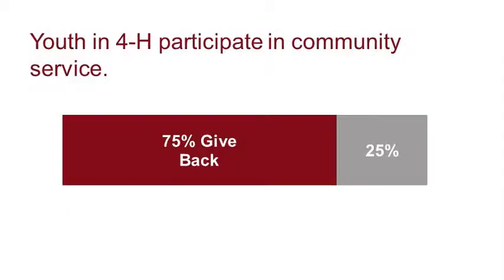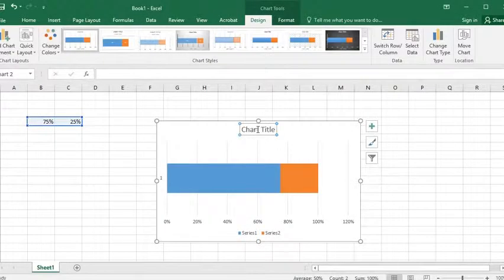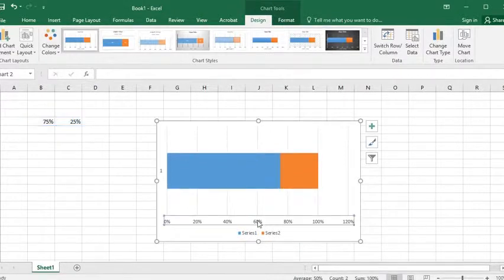3 ways to visualize data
Learn how you can visualize data in three different ways